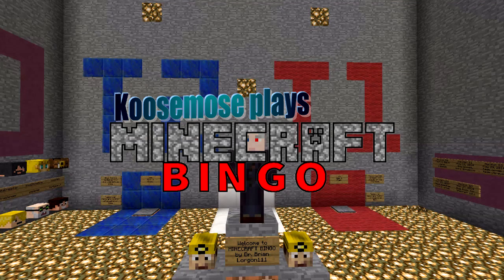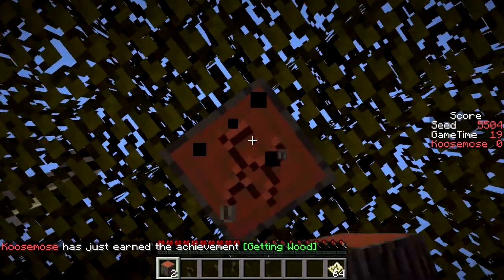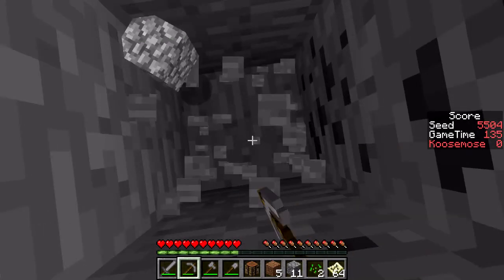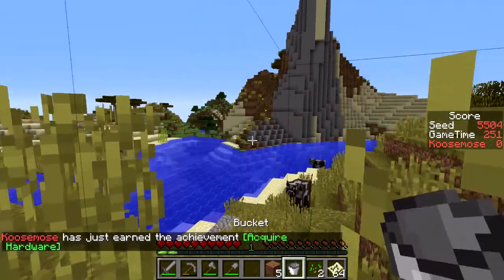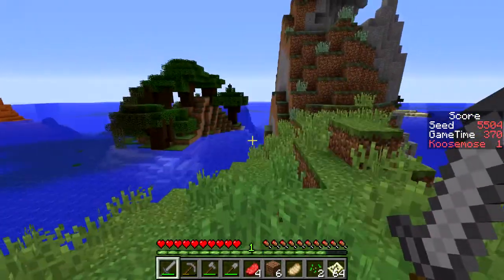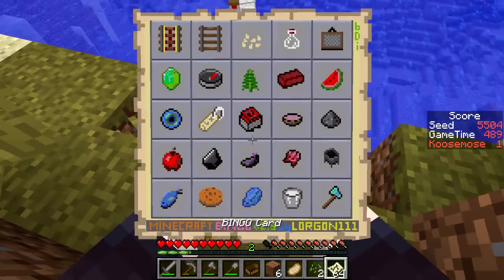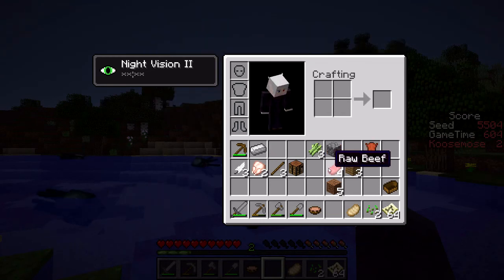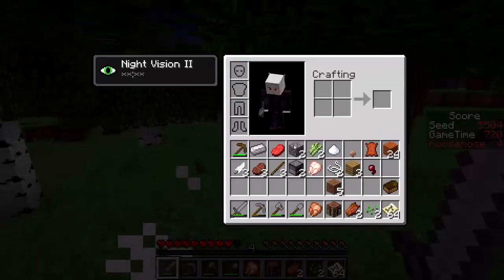Minecraft BINGO - Blind Seed Challenge 5504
Attempting the Minecraft BINGO v.2.5 5504 seed for the week of July 31st, 2015.